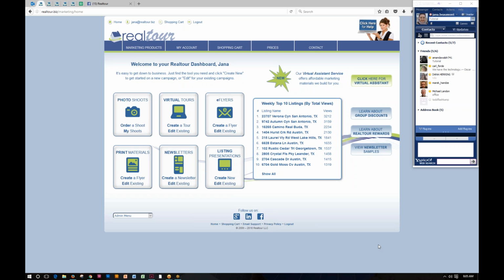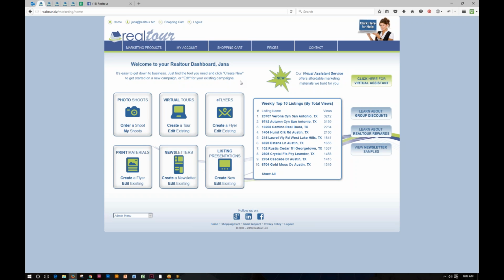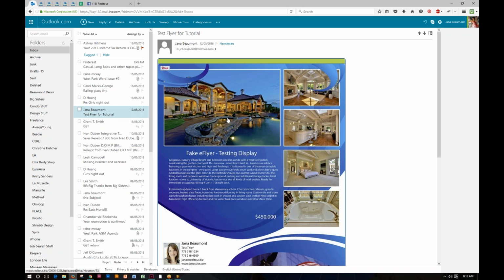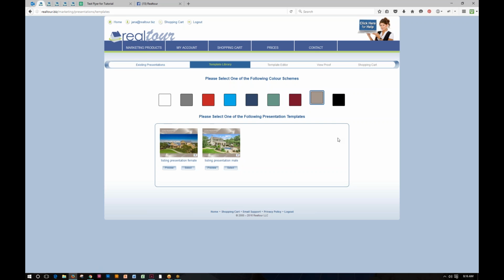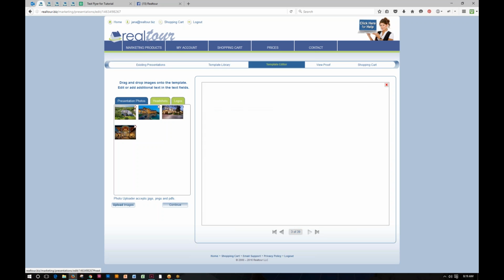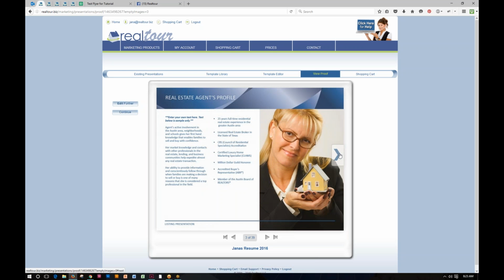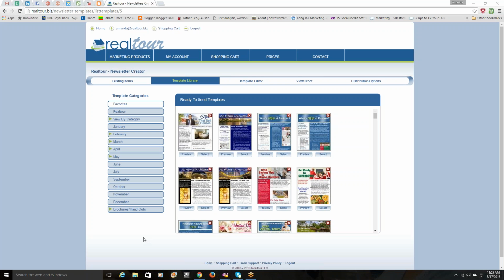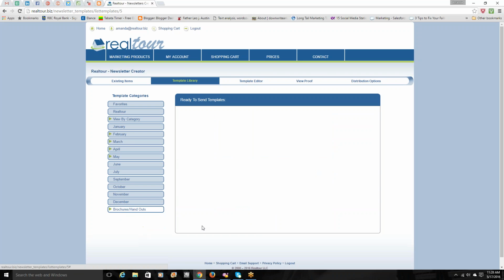2016 05 17 Realtour Tutorial - New Features